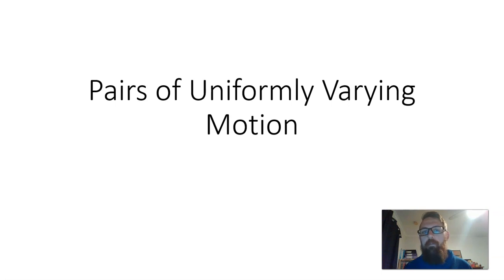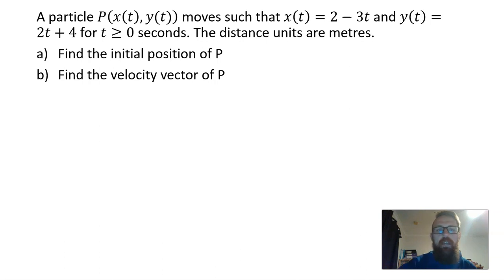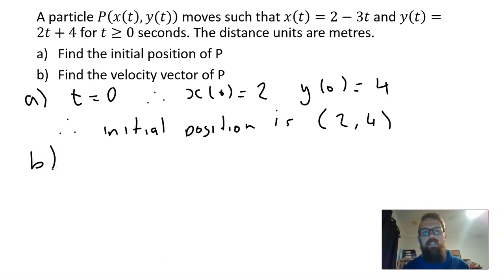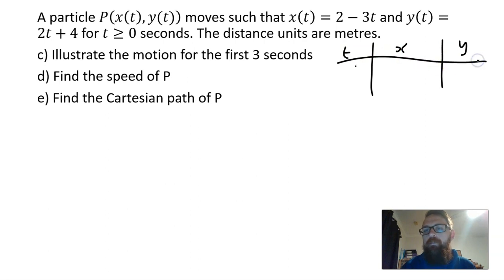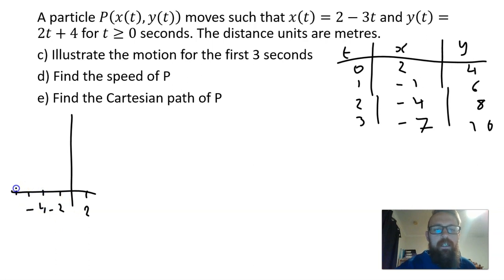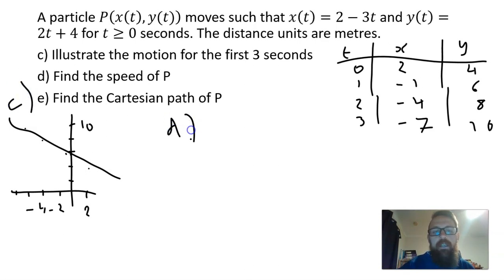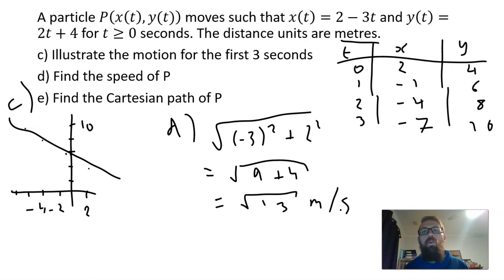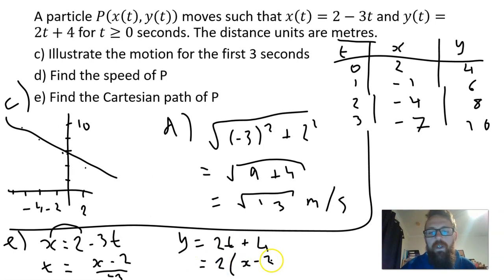6.3.2 Pairs of Uniformly Varying Motion